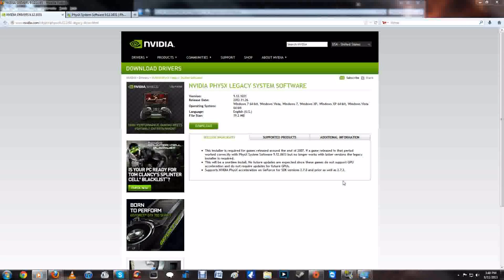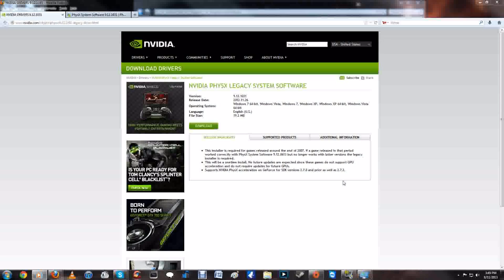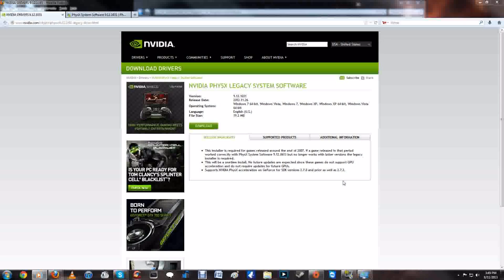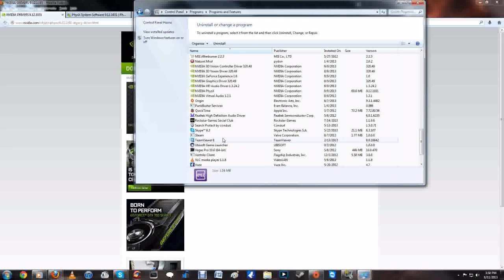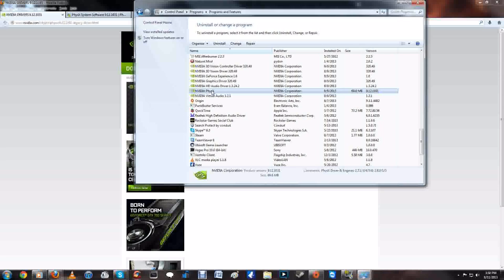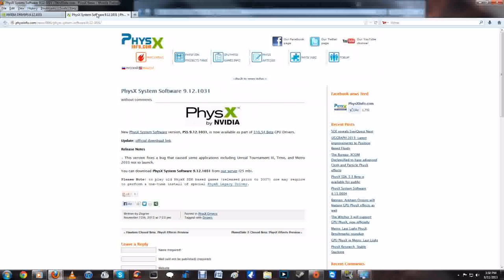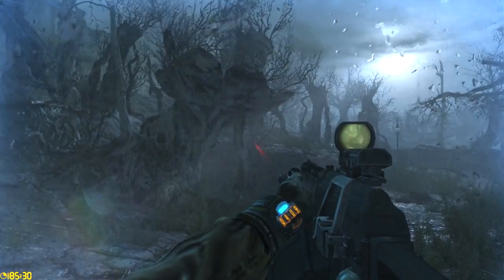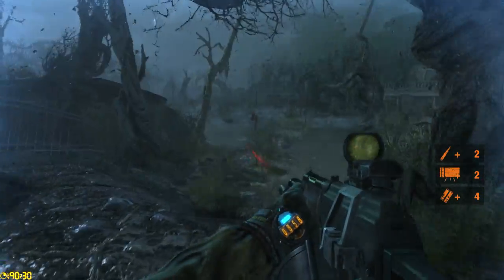Nvidia PhysX - Increasing Game Performance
Follow "The Hate" on Twitter

Come Join "The Hate"

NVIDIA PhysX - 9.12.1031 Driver